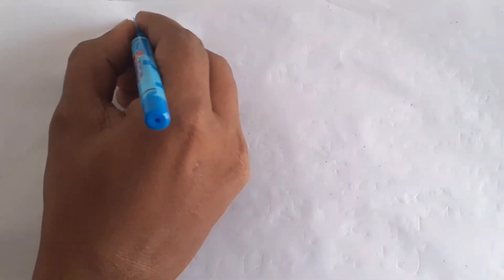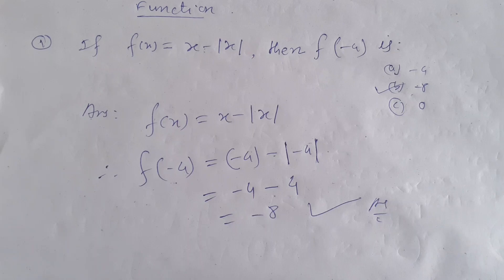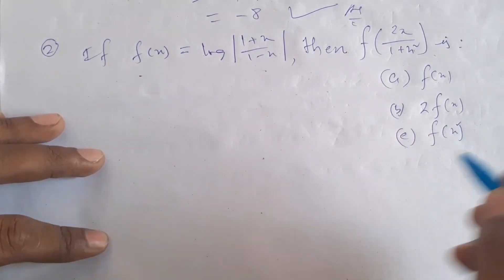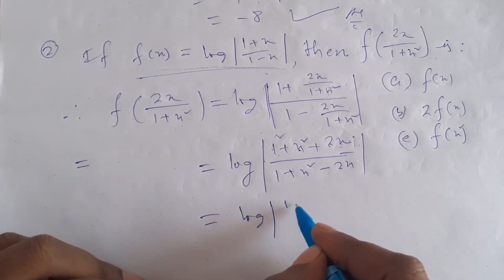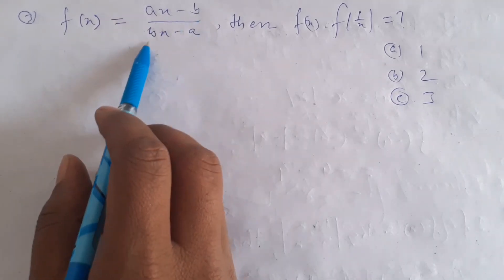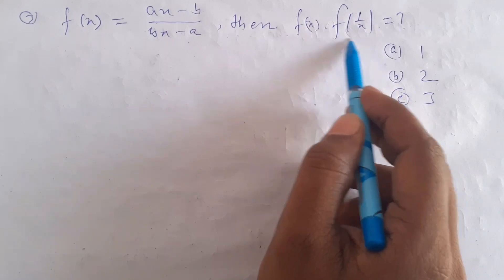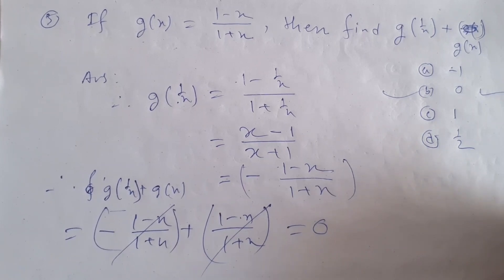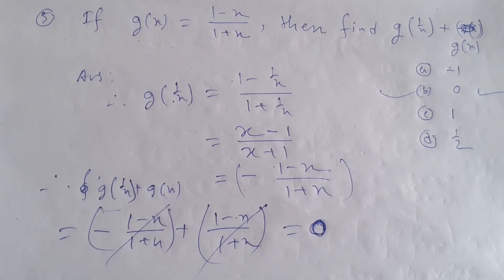Functions #01 | Engineering Math | Polytechnic | NatiTute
আমার সাথে সরাসরি যোগযোগ করতে
ফেসবুক পেজ লাইক করো 👇

চাকরির পরীক্ষার প্রস্তুতির জন্য আমার দ্বিতীয় চ্যানেল

decription_সব_ Playlist_এর_লিঙ্ক_আছে